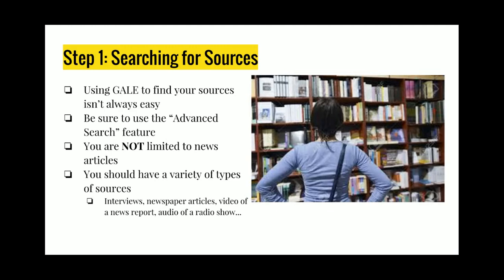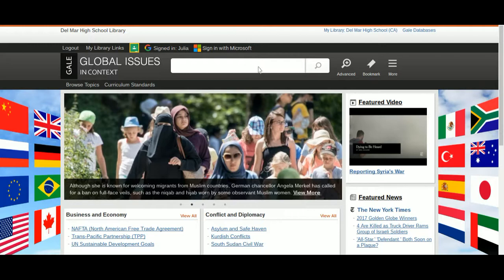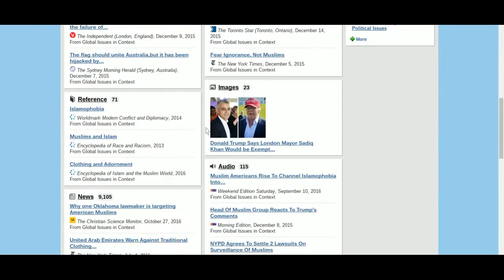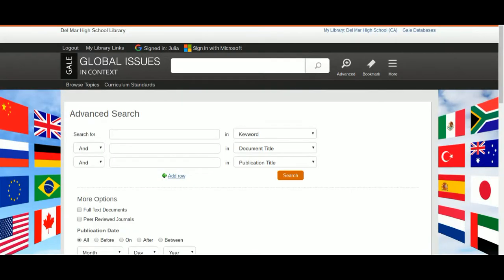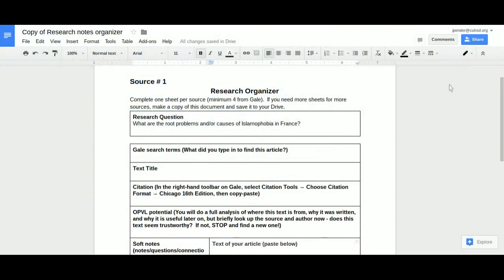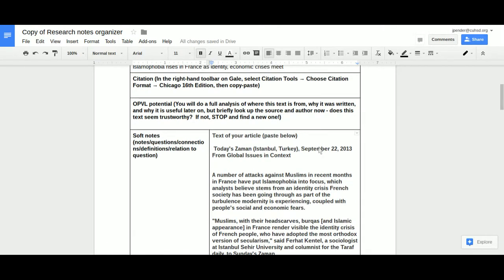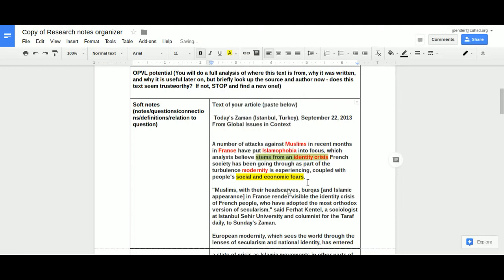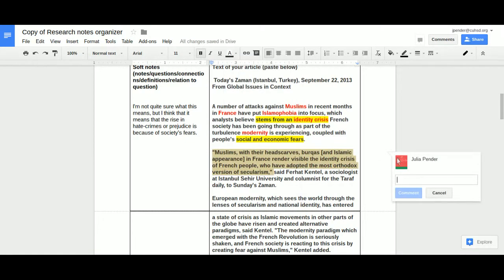Searching Is Not Researching